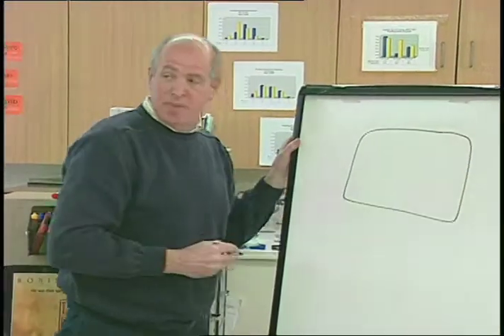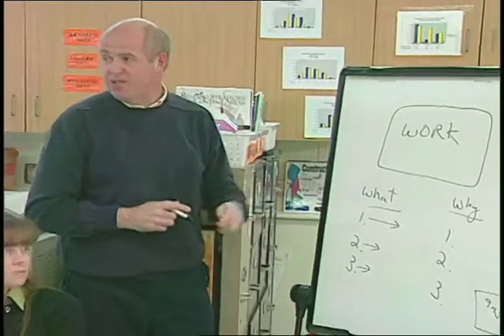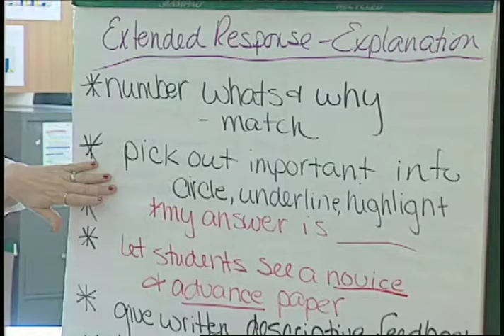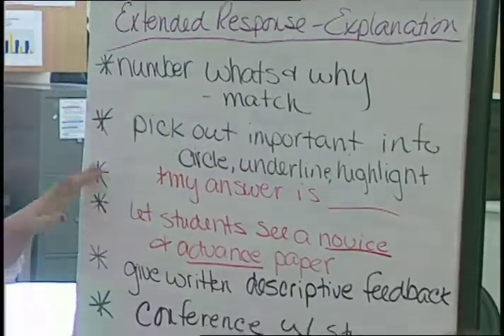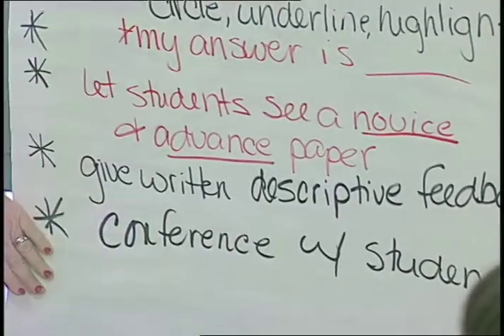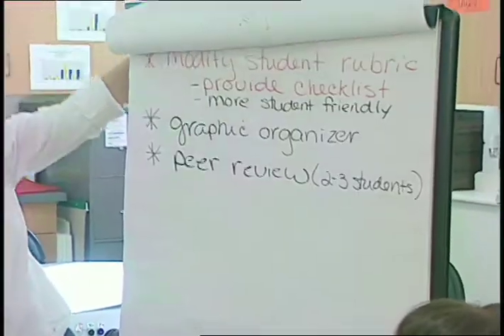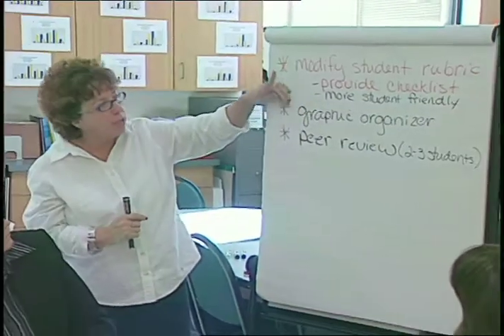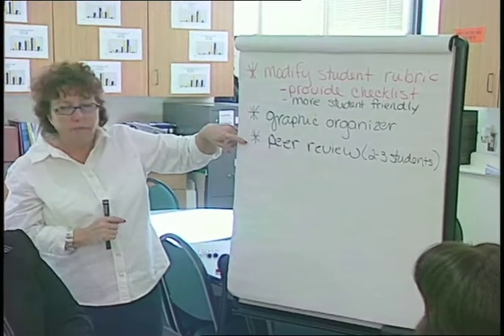PLC 3B1 WMS Problem h264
WMS Collaborative Team Meeting:  Looking at Student Work
Focusing on A Problem of Practice